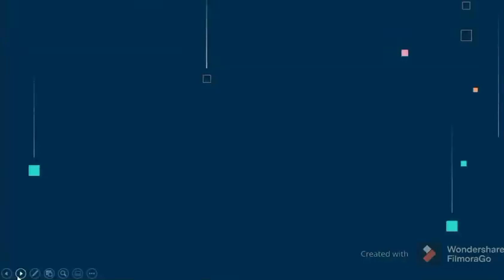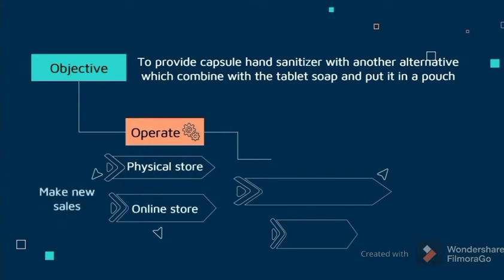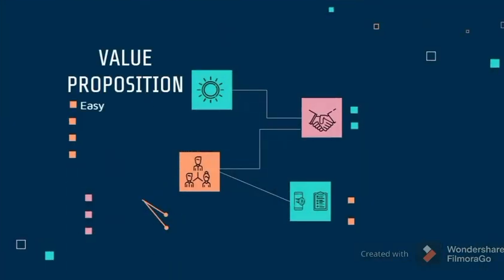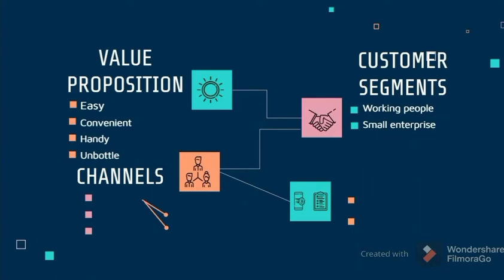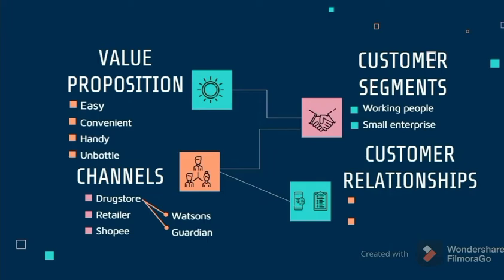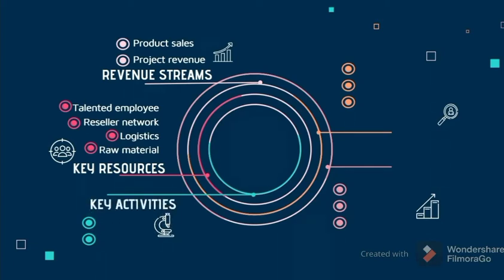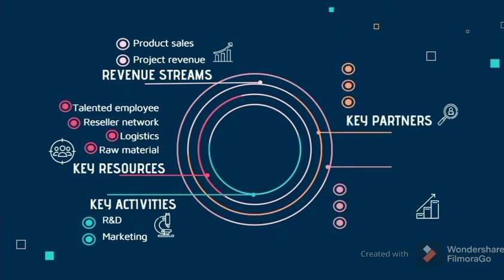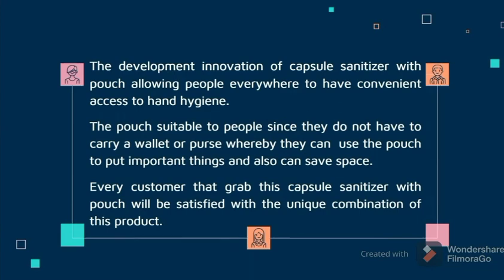MAC2204E_01_GVSIIDE_INNOVATION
Global Virtual Student Invention, Innovation and Design (GVSlide 2020)